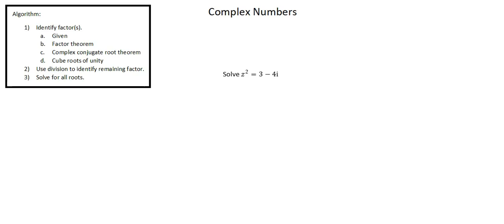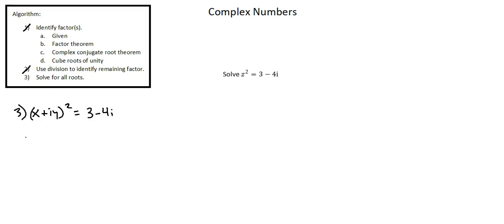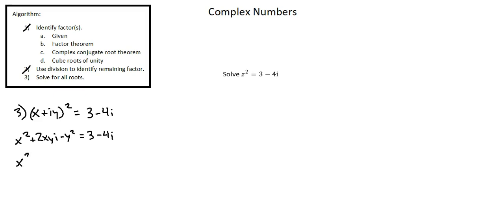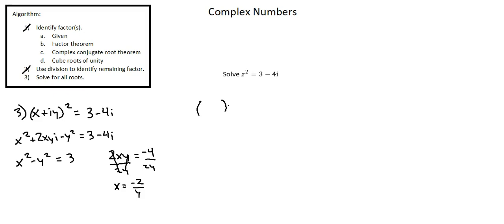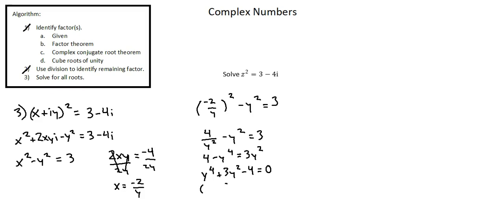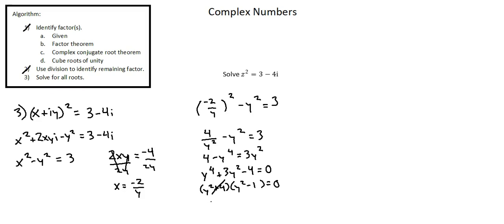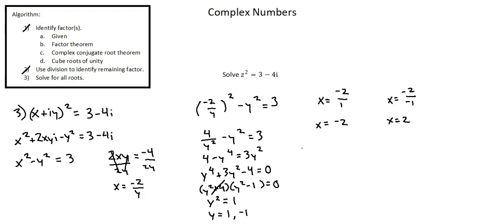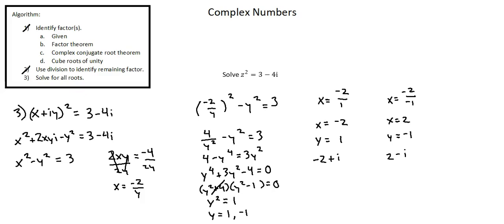A-level Mathematics 9709: Solving equations with complex roots 4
A-level 9709 syllabus, topic 3.9 Complex numbers: Use the result that, for a polynomial equation with real coefficients, any non-real roots occur in conjugate pairs; find the two square roots of a complex number.